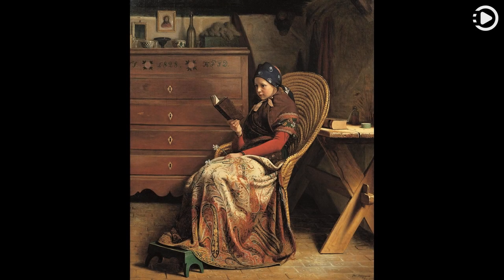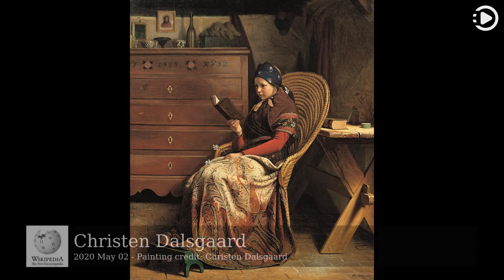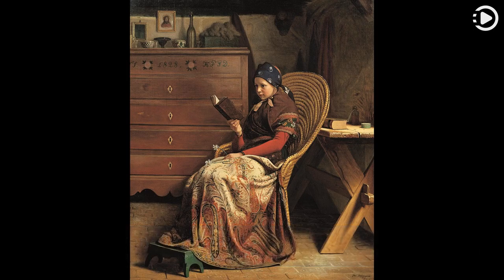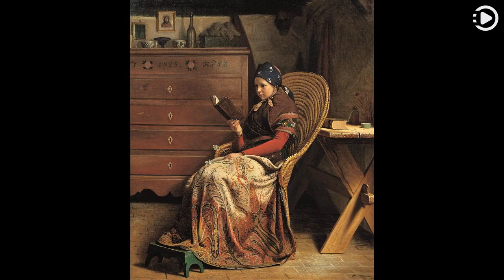Wikipedia Picture of the Day: 2020-05-02 - Christen Dalsgaard (Narrated by Amy)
Wikipedia Picture of the Day - May 2nd, 2020 - Christen Dalsgaard (Narrated by Amy)

Christen Dalsgaard (1824–1907) was a Danish painter and a late student of Christoffer Wilhelm Eckersberg. He primarily painted genre paintings and Romantic nationalist folk scenes rooted in the grasslands of Jutland. Dalsgaard paid great attention to details, such as folk costumes, the manners and habits of the people, the indoor furnishings, the architecture and landscape. His artistic works, as well as those of his contemporaries, opened the way for the more realistic paintings of the late 1800s.
This picture is an oil-on-canvas painting entitled En rekonvalescent ('A convalescent'), created by Dalsgaard in 1870. The painting, which depicts a girl reading, is now part of the Hirschsprung Collection in Copenhagen.

Painting credit: Christen Dalsgaard